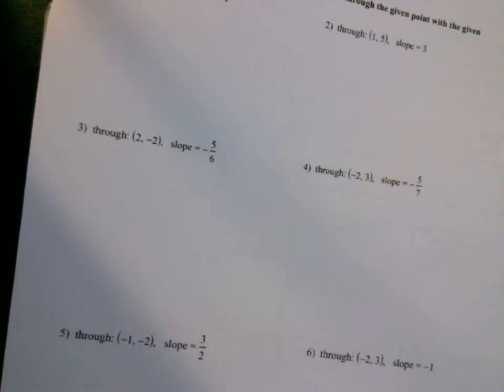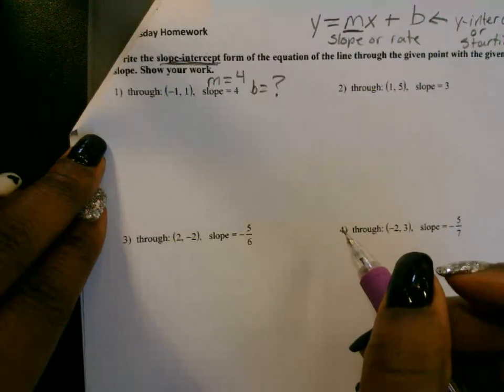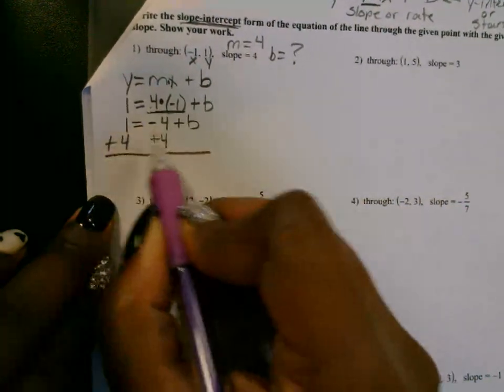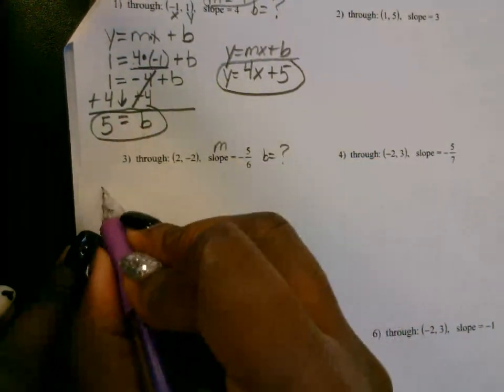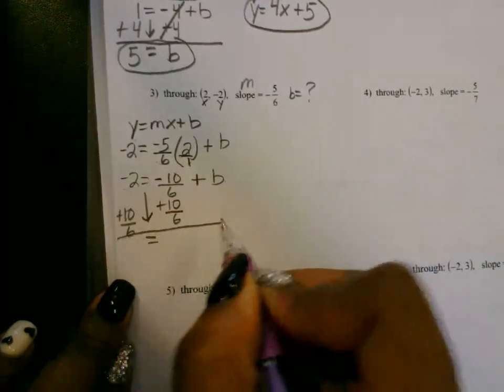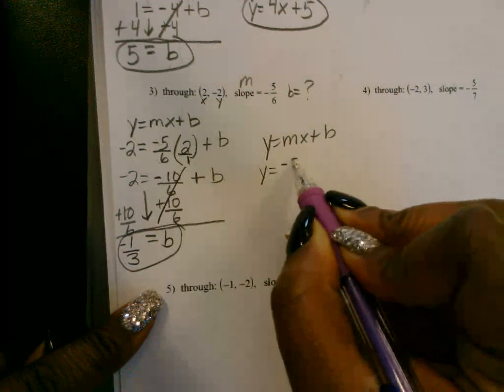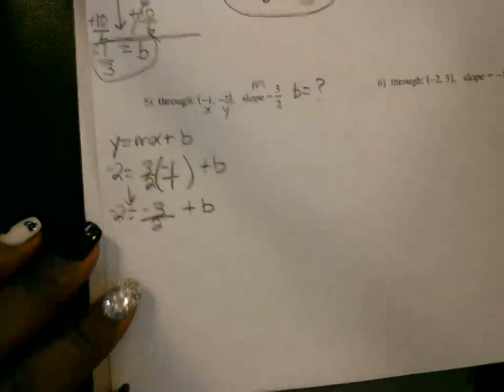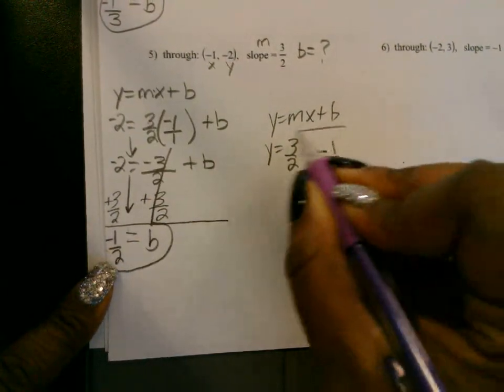Q3W2 Wednesday M8 HW Help: Writing Equations Given m &point